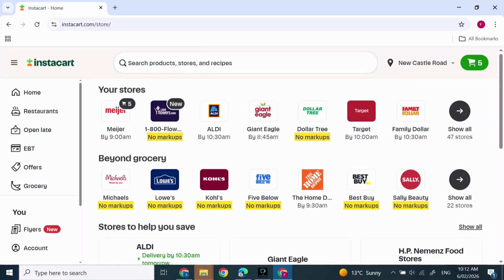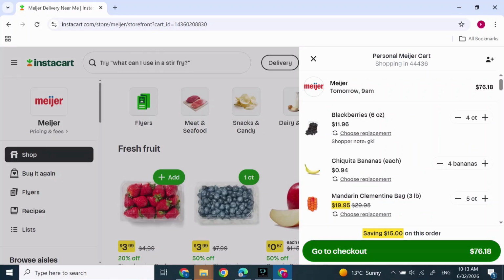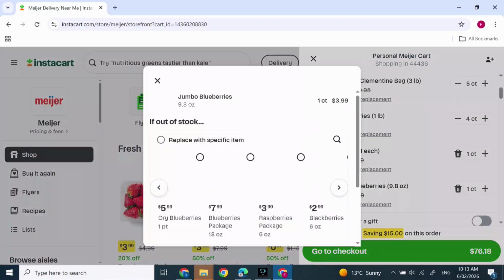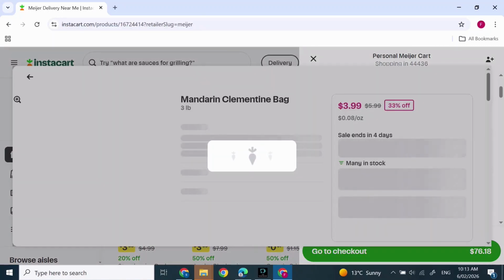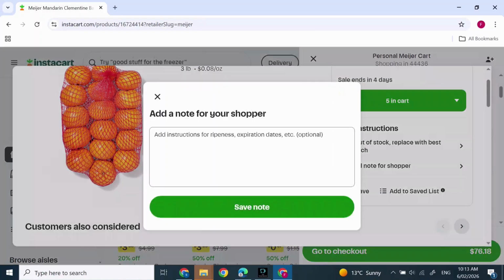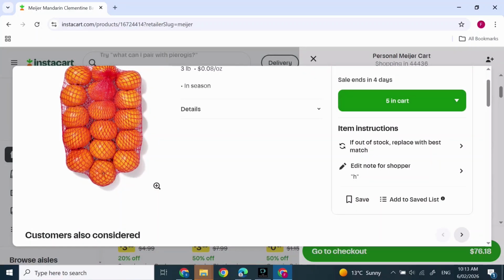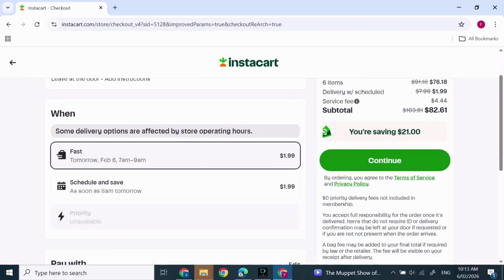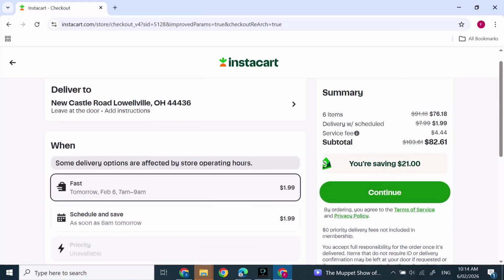Instacart Checkout: 3 Common Mistakes to Avoid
Welcome to our step-by-step guide on Instacart Checkout: 3 Common Mistakes to Avoid! If you want to save time, money, and avoid errors while shopping on Instacart, this video is for you. We’ll show you the most common mistakes people make during checkout, how to prevent them, and tips to make your Instacart orders smooth and hassle-free. Learn how to review your cart, check delivery options, and avoid fees before completing your purchase.

In this video, we will show:
The 3 most common Instacart checkout mistakes
How to avoid adding unnecessary fees
Tips to review your cart before checkout
How to choose the right delivery or pickup options
How to prevent order errors and substitutions
Ways to save money and time on Instacart